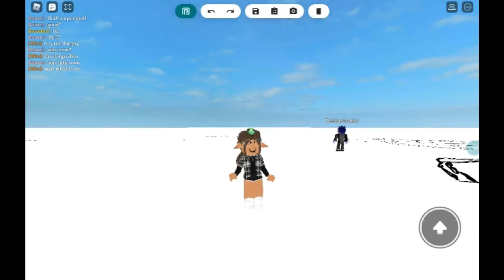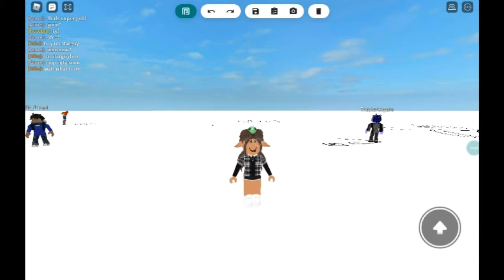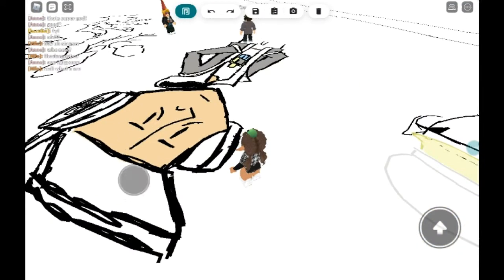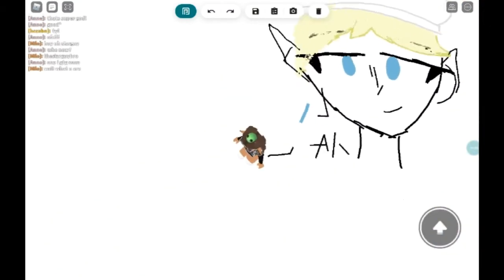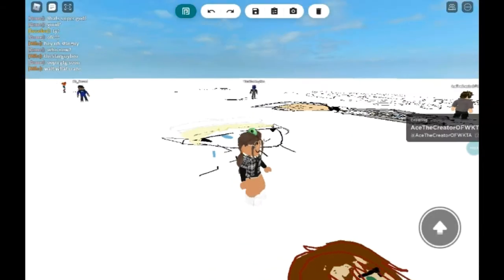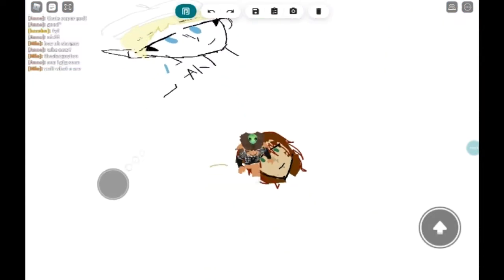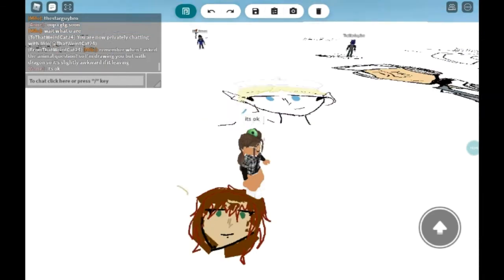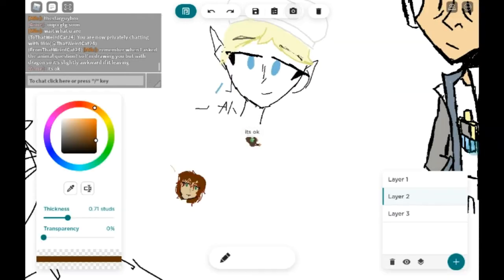free draw 2! crappy recording